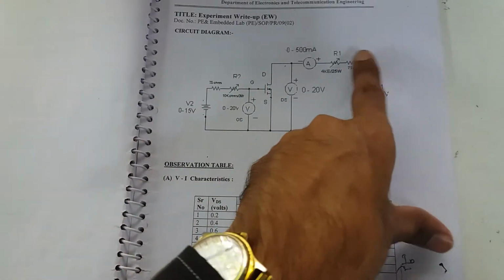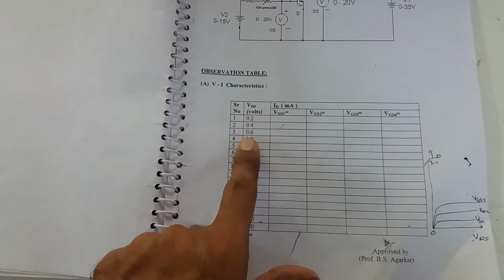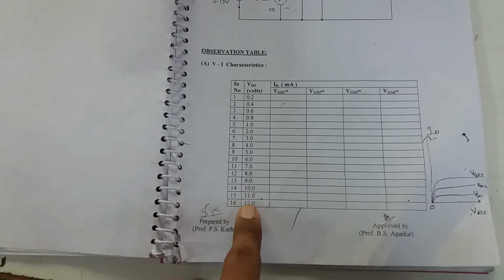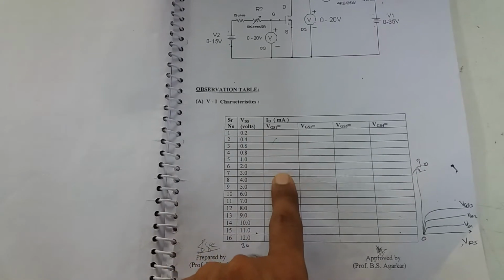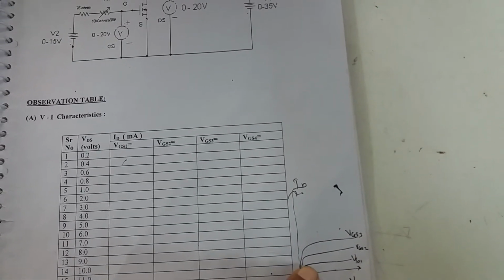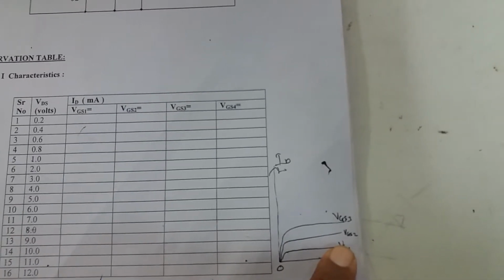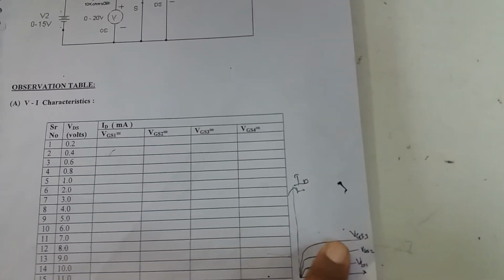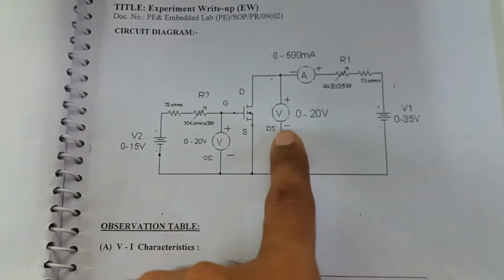Practical MOSFET Characteristic -Connection and Testing